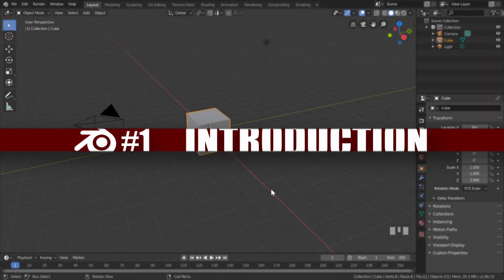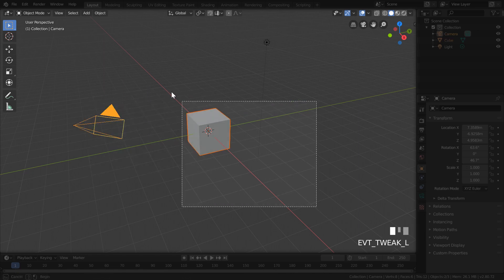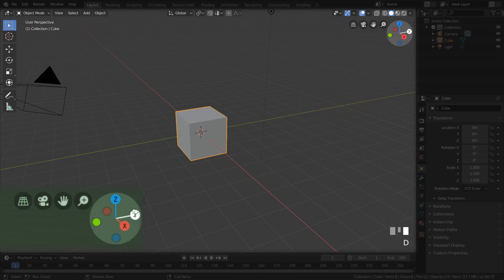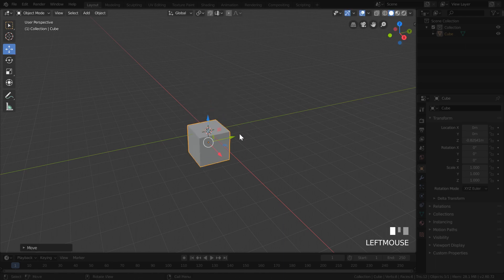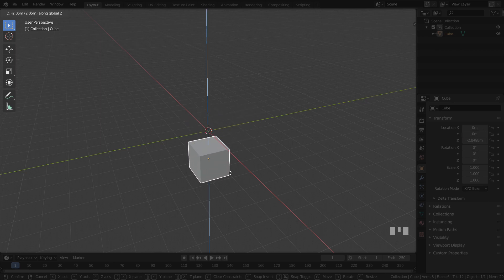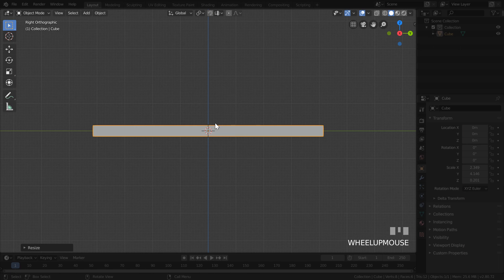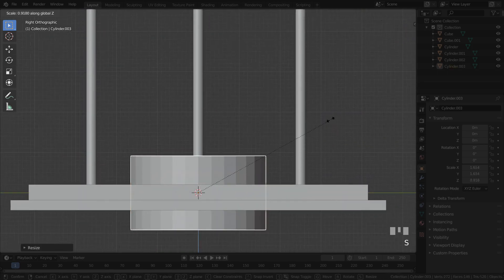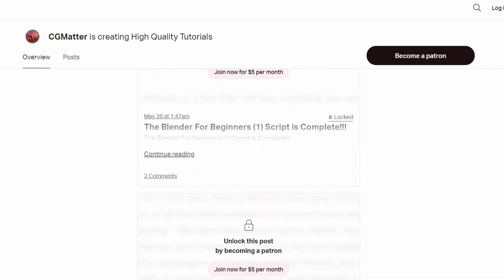Blender for beginners - introduction - part 1 tutorial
HOTKEYS + SUMMARY BELOW:

Blender for beginners is a tutorial series that will get you up and running using blender (from absolute beginner to proficient). In this part we learn about navigation and basic transforms (moving, rotating, and scaling) and end up making a tower of Hanoi out of primitive objects.

Orbit - Middlemouse
Pan - Shift + Middlemouse
Zoom - Middlemouse scroll
Delete - X
Select all - A
Add menu - Shift + A
Duplicate - Shift + D
*Move - G
*Rotate - R
*Scale - S
For all starred items: After selecting transform type you can select the x, y, or z axis (for scaling you can also use shift + x, shift + y, and shift + z to scale on two axes at once). Hold down shift for fine-control and hold down control for incremental-control.